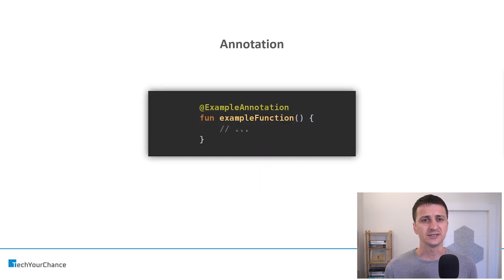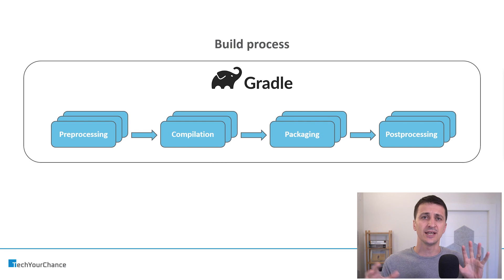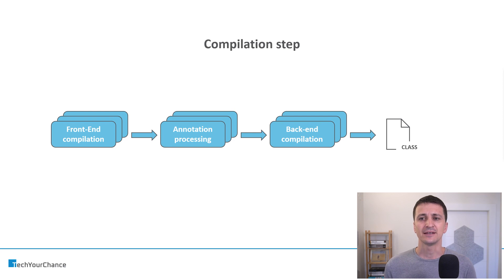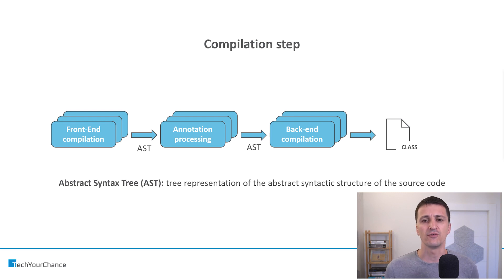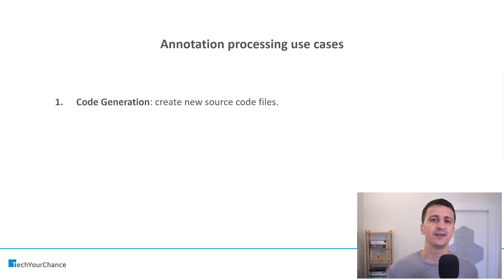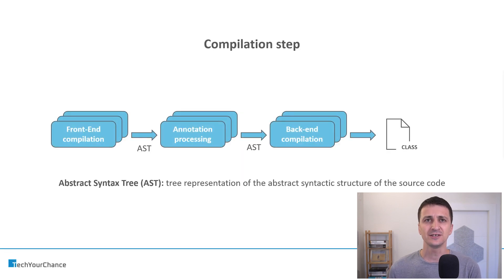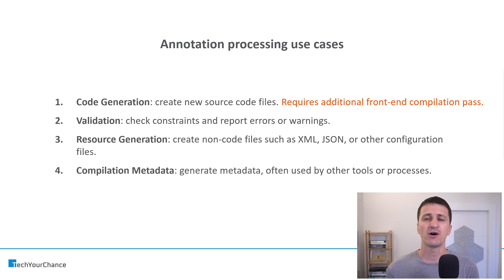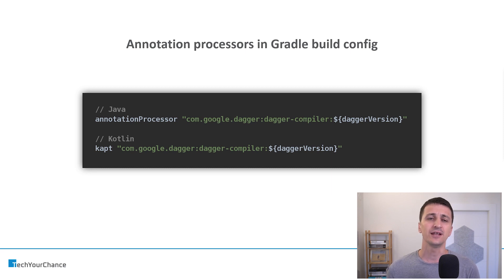Annotation Processing [Android Bits #10]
Explanation of annotation processing mechanism and review of its place in the Android app build flow.